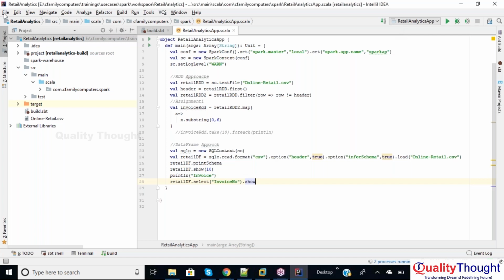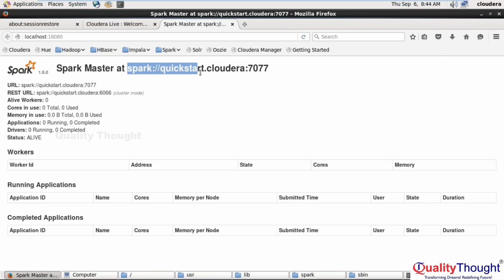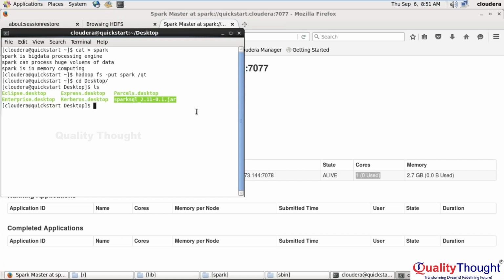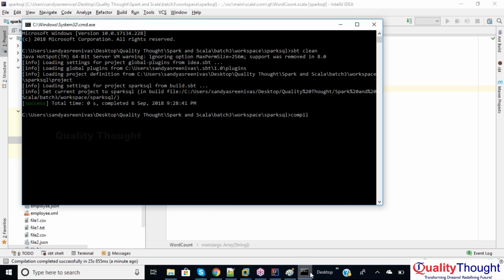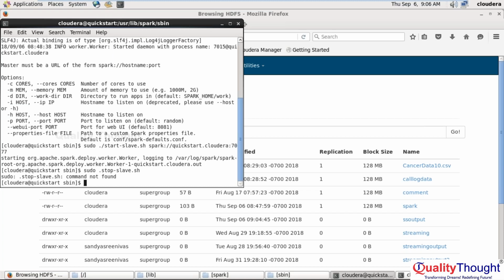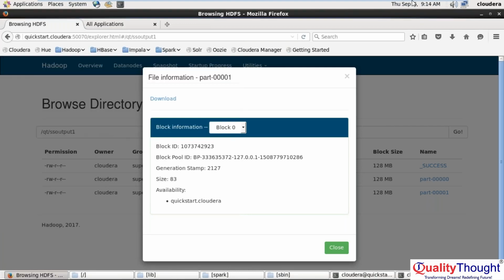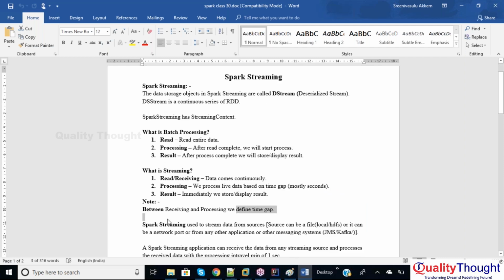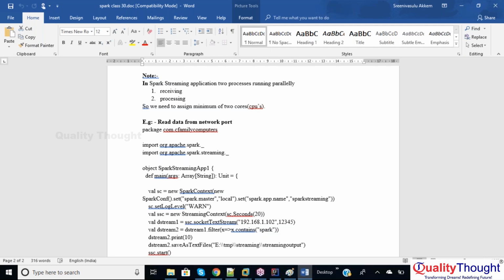How to Submit Jar File to Standalone Cluster - Hadoop spark & Scala Tutorial for Beginners - 27